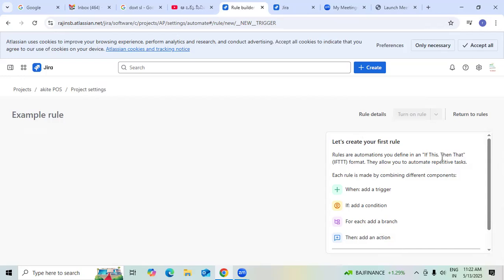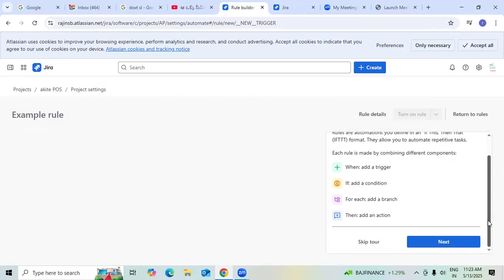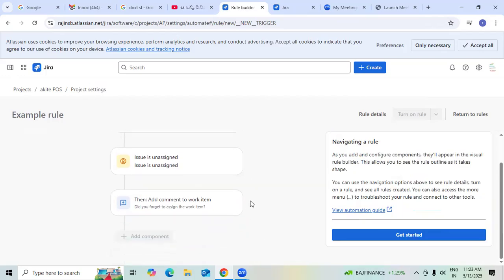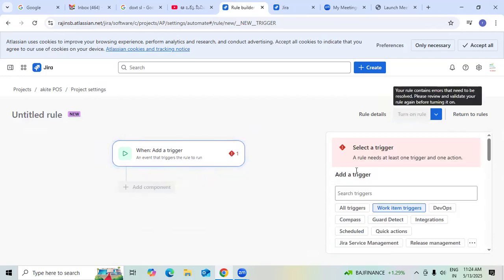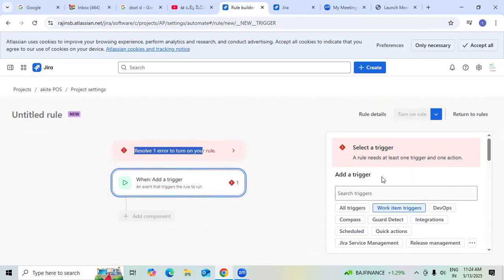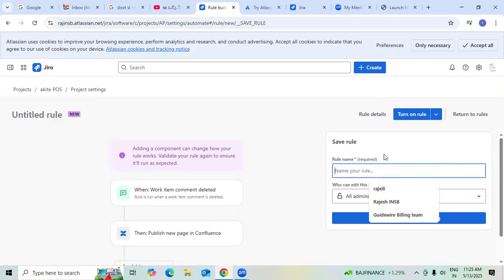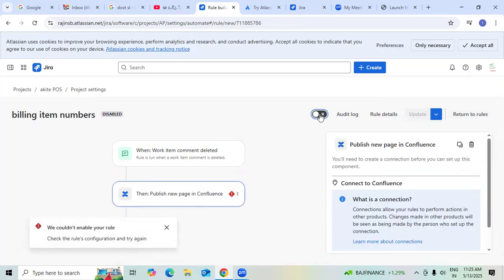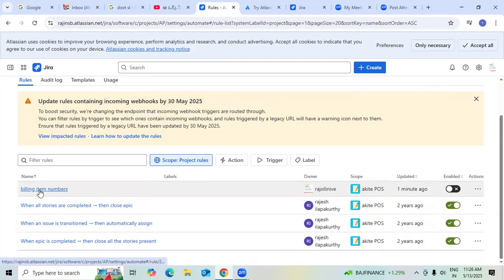Jira admin | Automation Rules